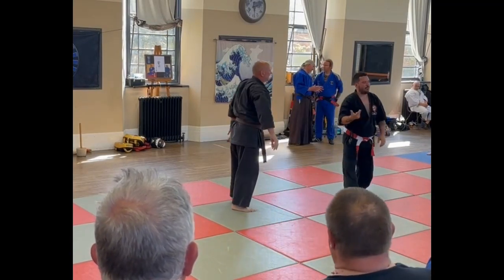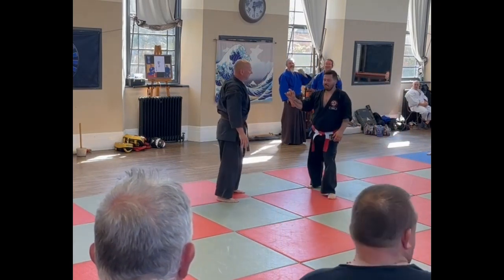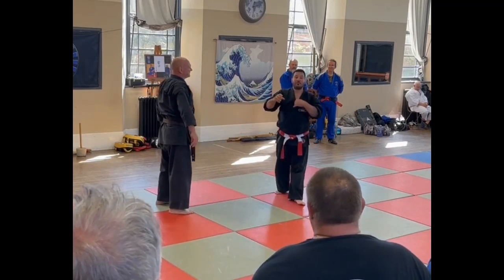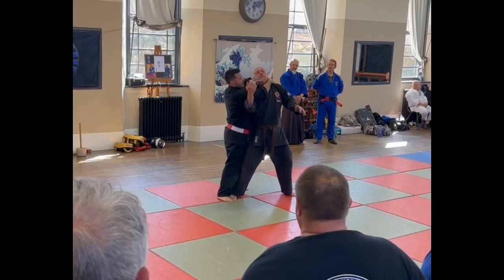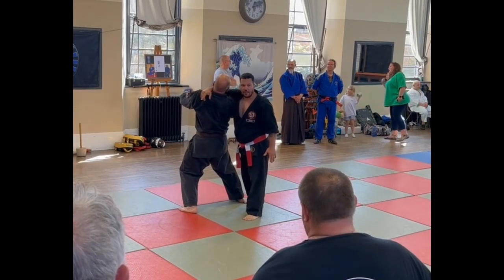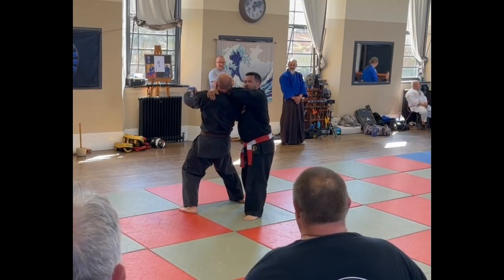11 Shihan kyle burks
The Short Man at the Long Man Mixed martial arts event 2023